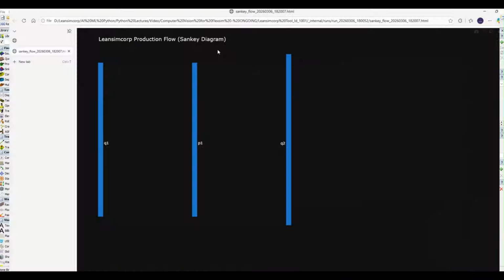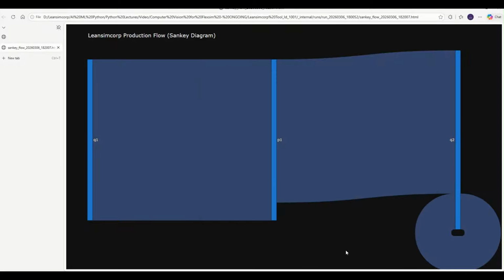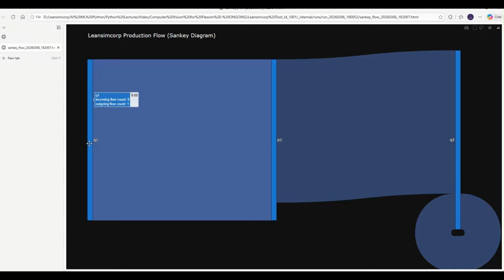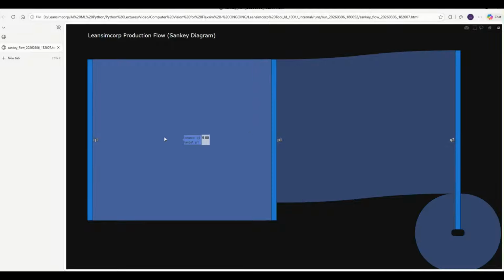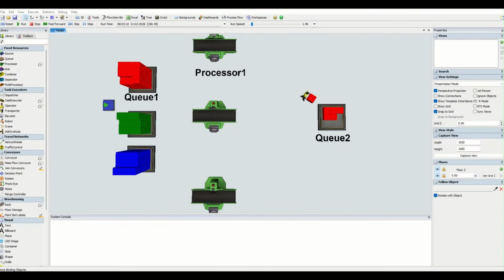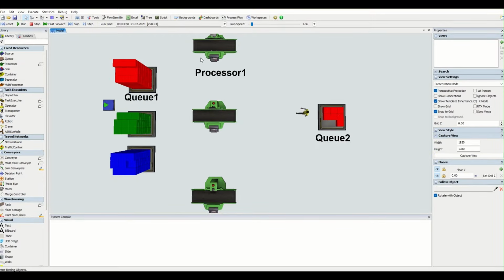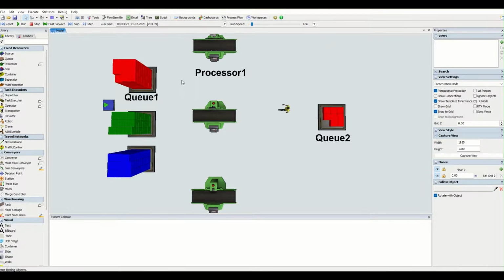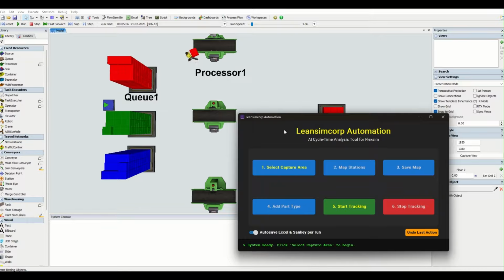Creating Sankey Diagram for Cycle Time Analysis & Simulation Validation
***About Video

In this tutorial, we are going to solve most complicated problem in FlexSim simulation for every simulation study or analysis It is very important that the simulation model is validated. But doing model validation is quite tricky by using in build statistics of flexible. We will be understanding how we can get part movement￼ time or part travel time or part transit time in FlexSim part by part just by one click by using cycle time, calculation and analysis tool developed by Leansimcorp. This tool will help you get part detailed time like transit time, cycle time, dwell time, just in a matter of click.